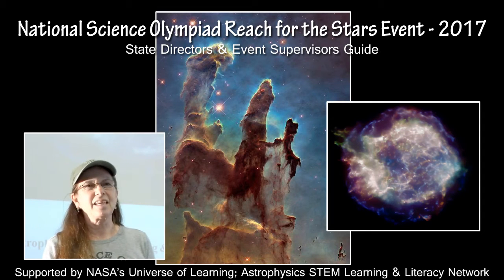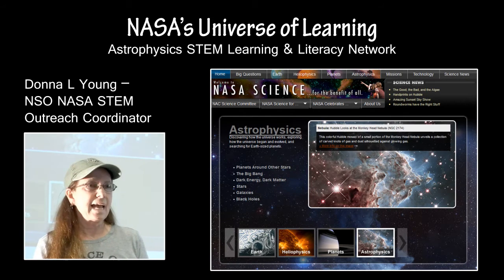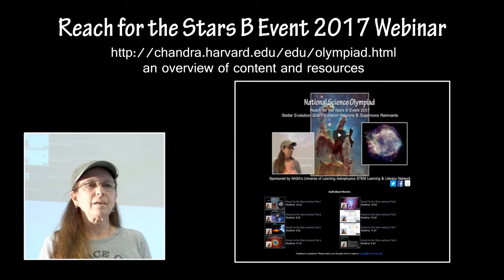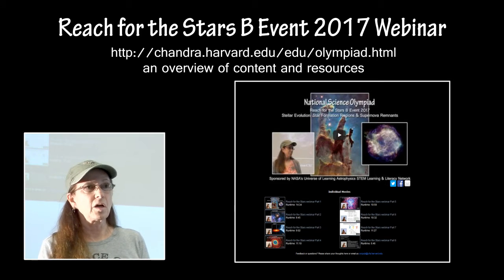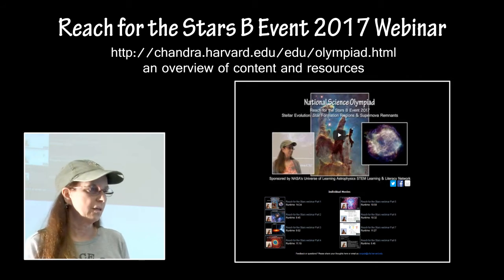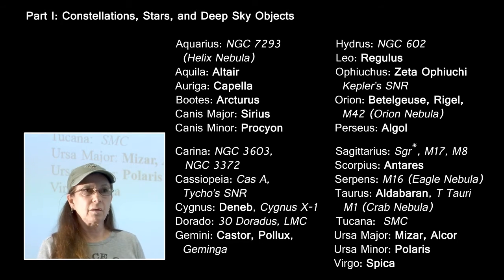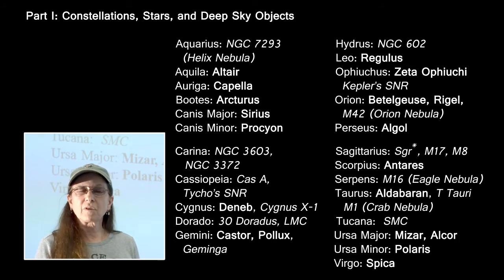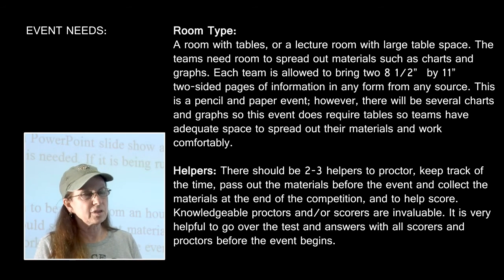National Science Olympiad Reach for the Stars Event - 2017 - Part1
State Directors & Event Supervisors Guide